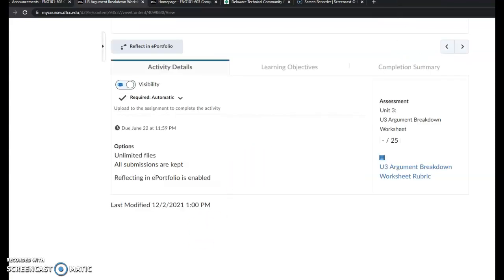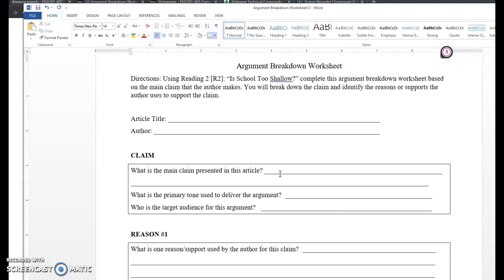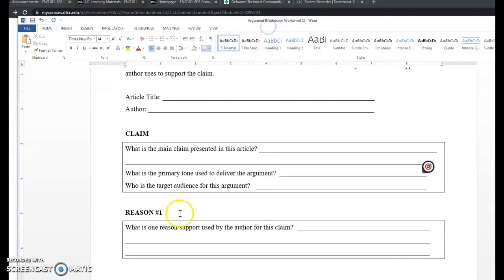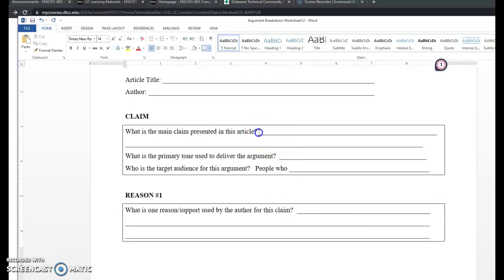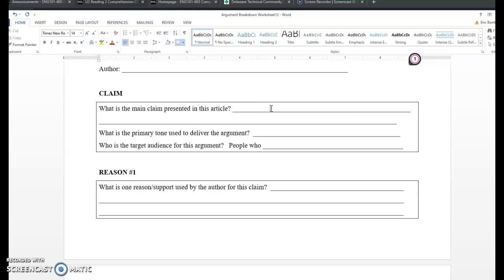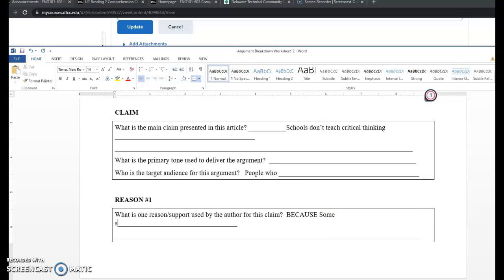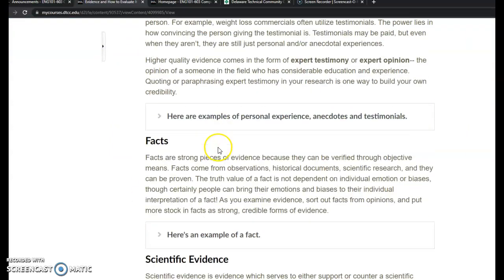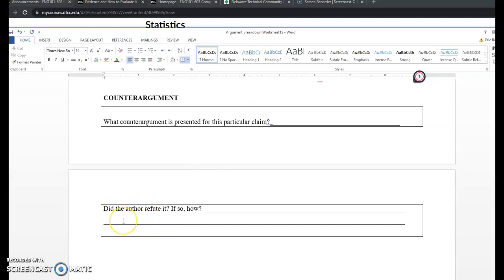Argument Breakdown Worksheet